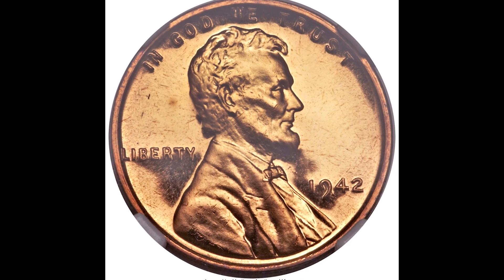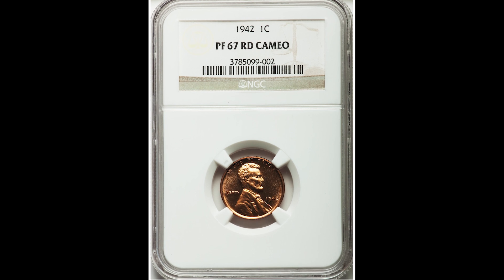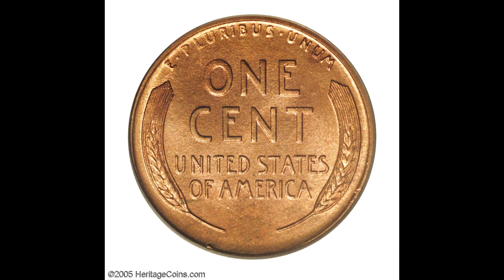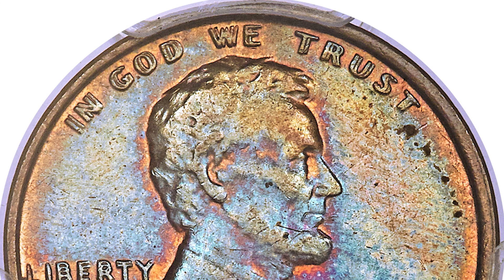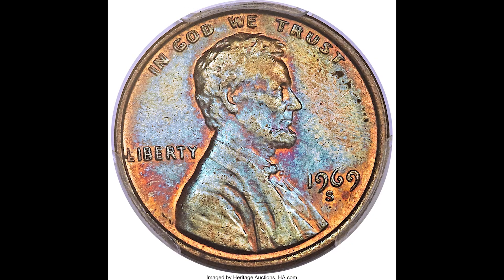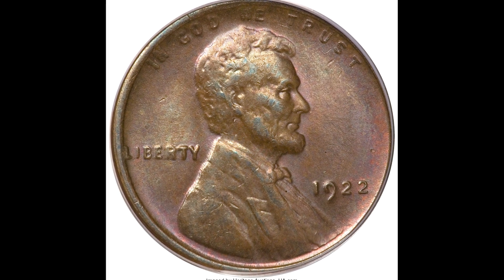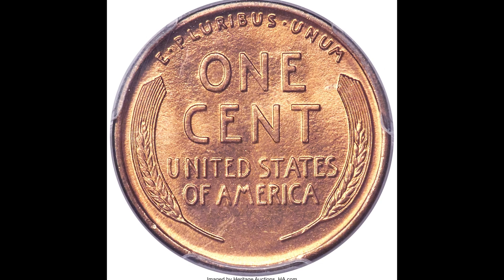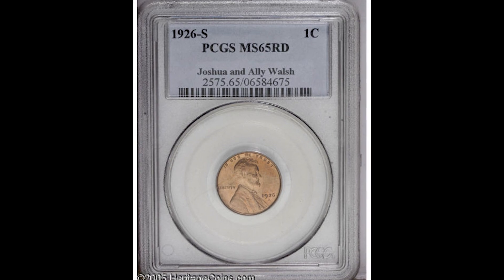6 Penny Coins Worth A LOT of Money!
In this video, we go over 6 wheat penny coins that sold for a lot of money!
► Join our 'Silver' membership to send us photos and get the value of your coin/bill (cancel anytime!)